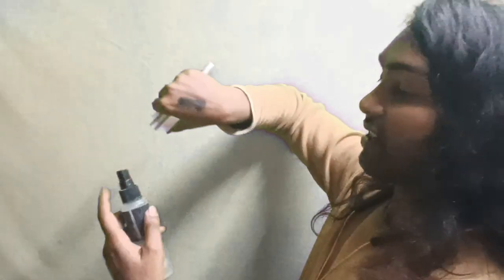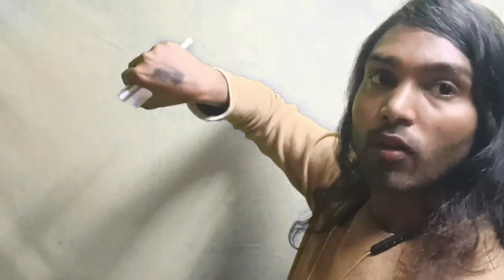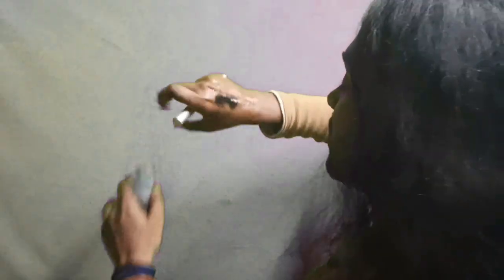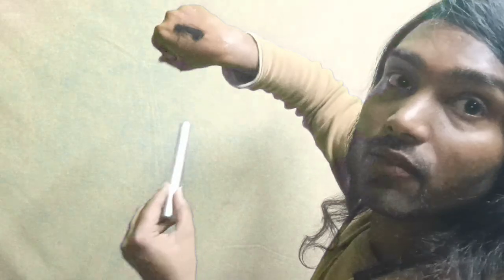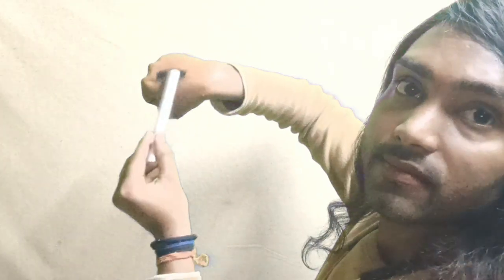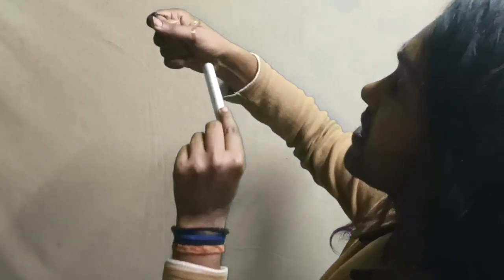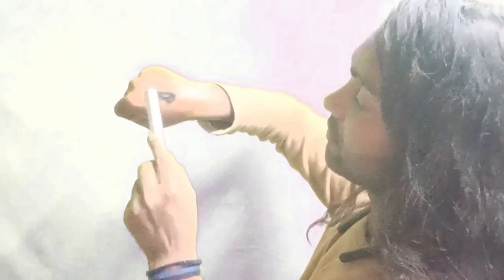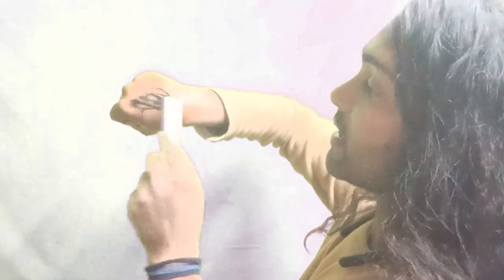Live Review of colour Queen 👑 Mascara check it out 💥goodquality ?cosmetic